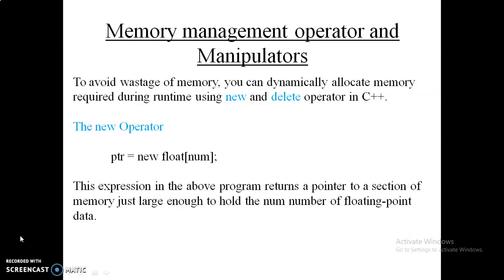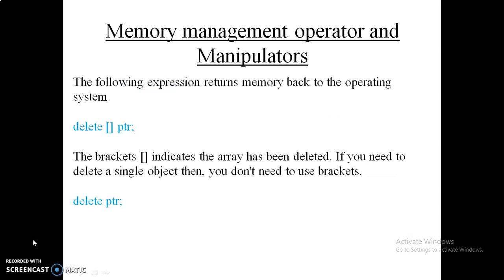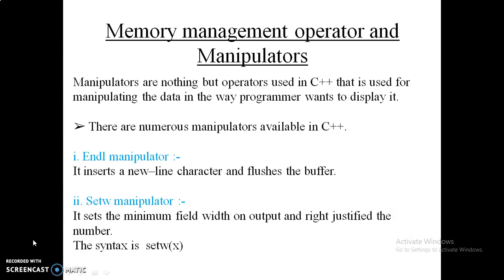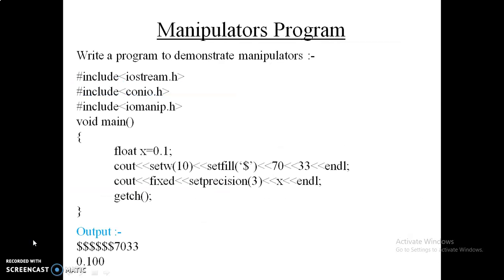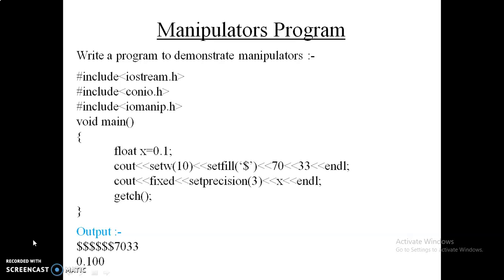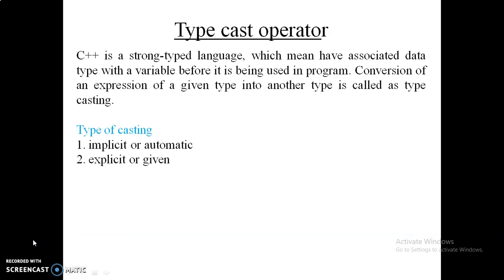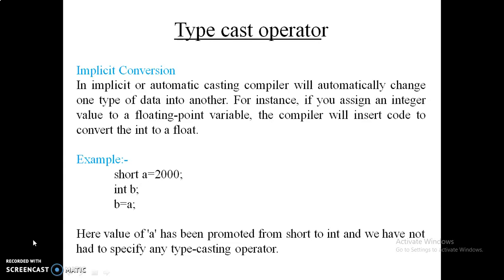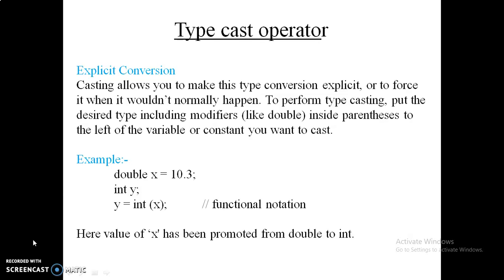C++ Unit-I Lecture 1 e part 2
Government Polytechnic Gandhinagar